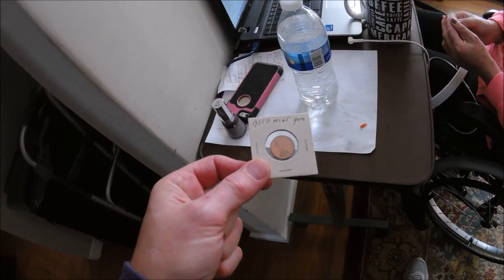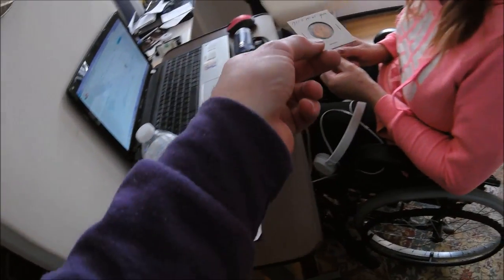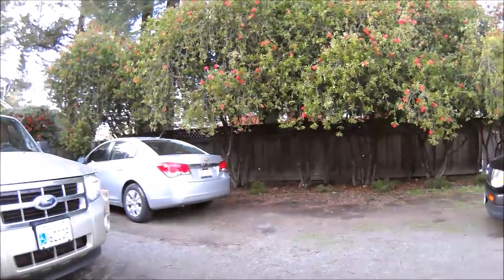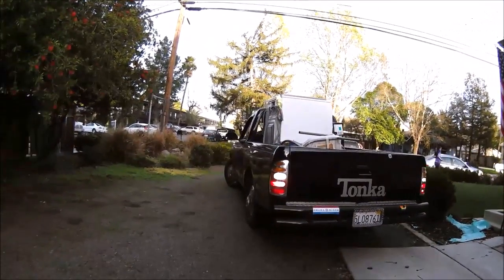Finally! Some Old Hippy Bought Our F%$#@&^ Microwave!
It took weeks and we had our share of dicks buggin us about it, then flaking out. It was nice to see the old hippy take off with it!